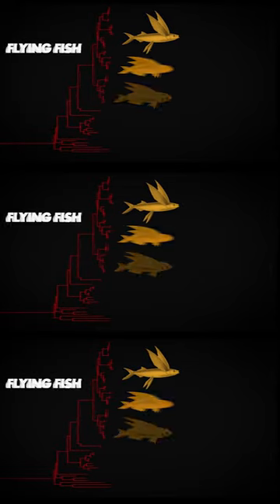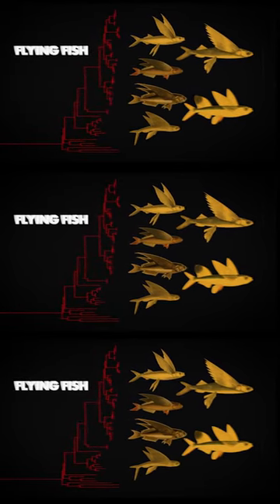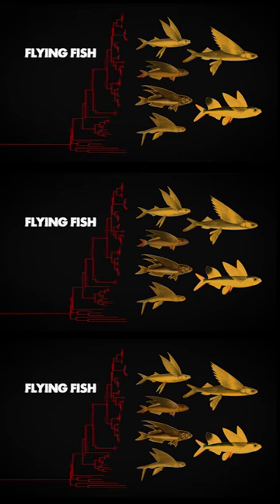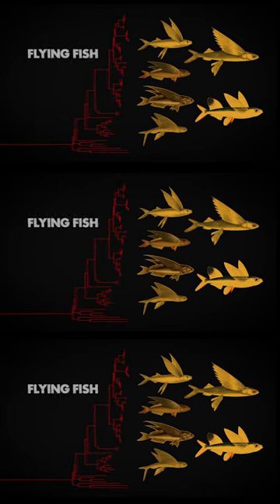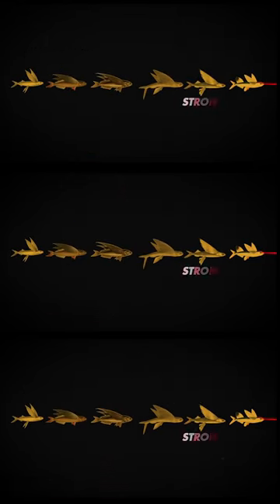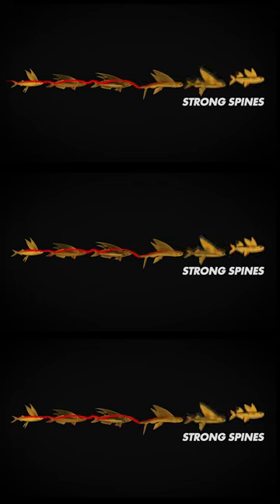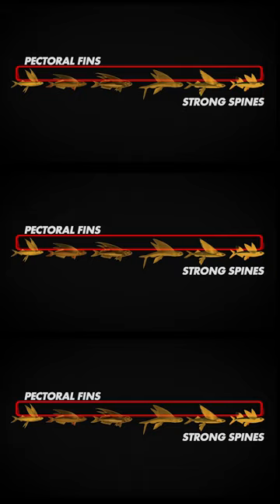Yes, fish can fly!